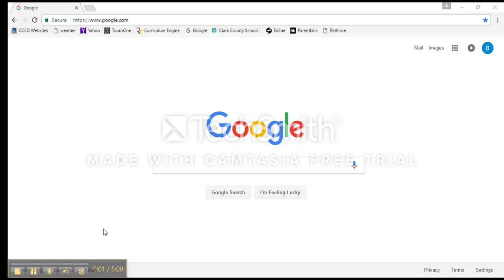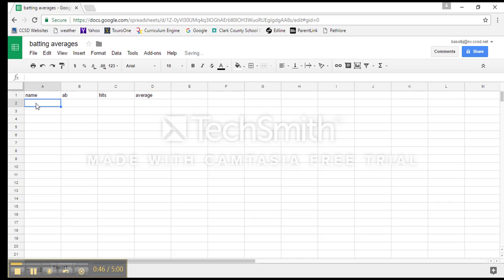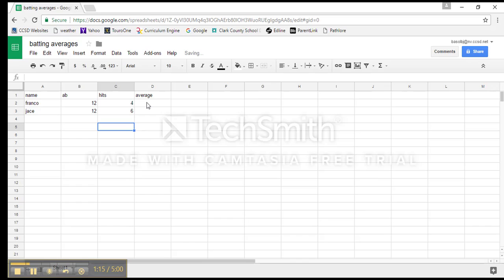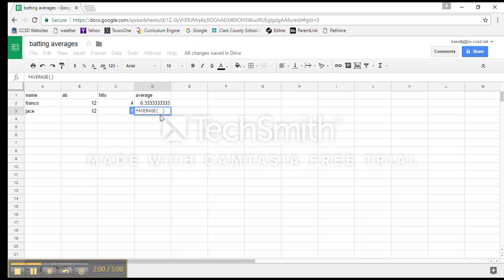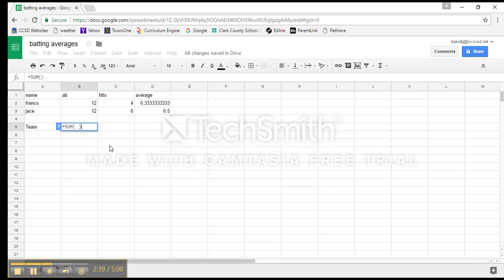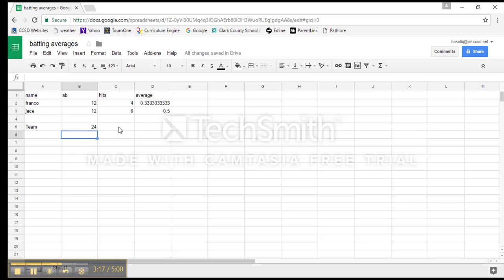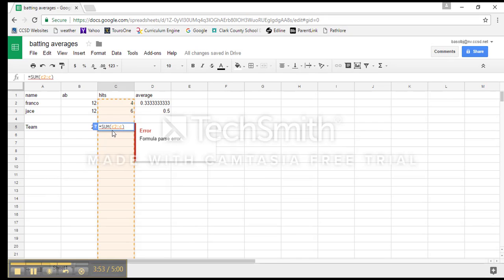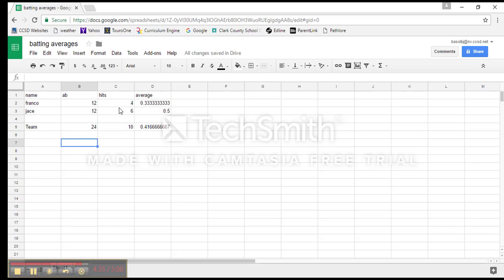Jing Sheets Batting Averages